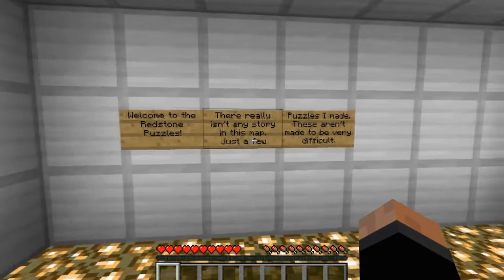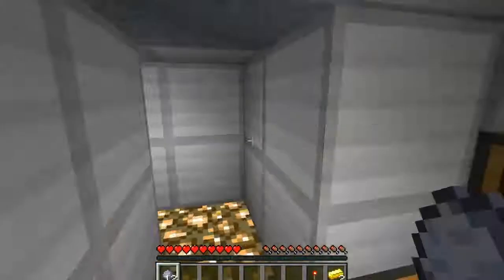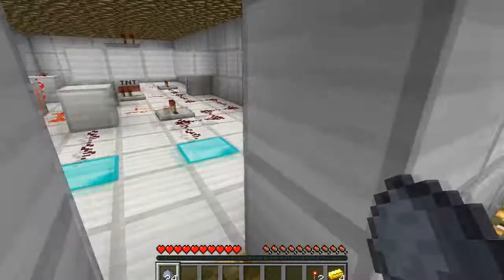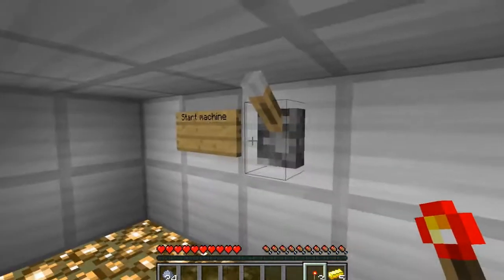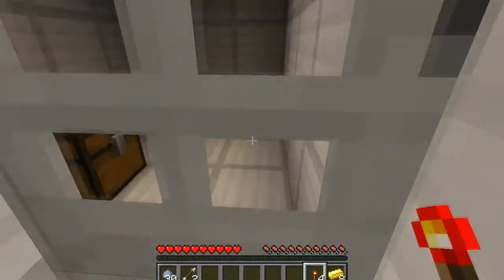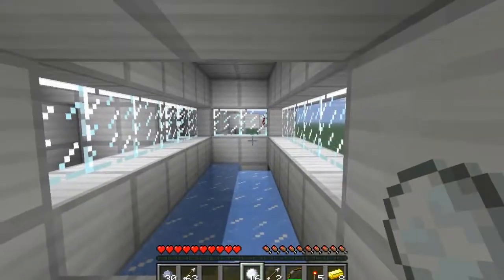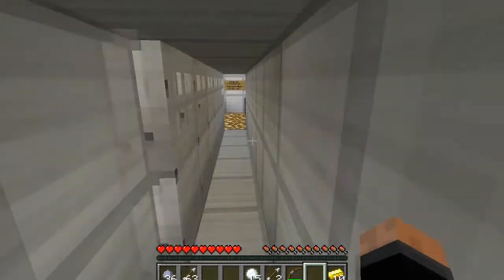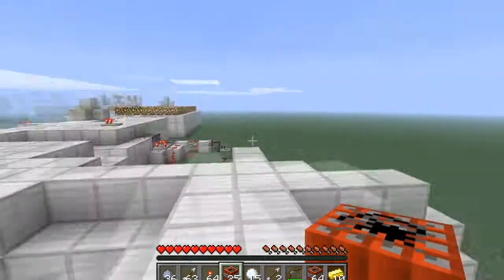Minecraft: Redstone Puzzles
The first video of 2012
Welcome to the New Year